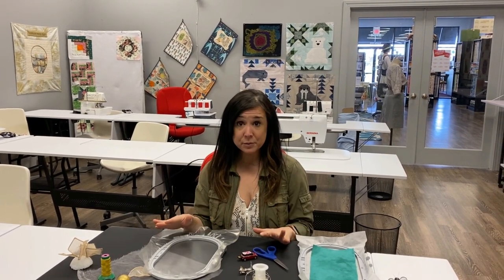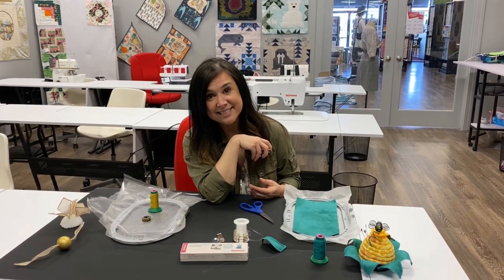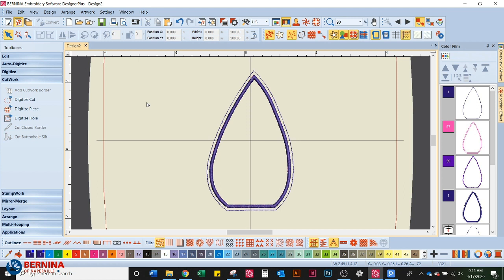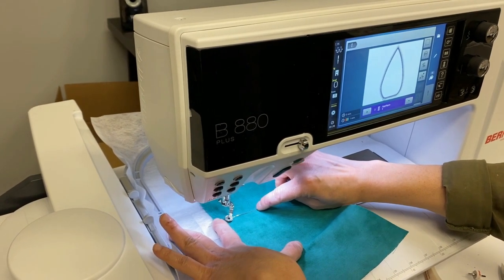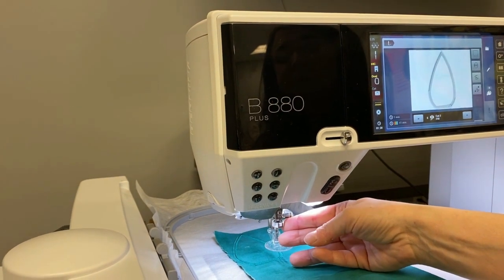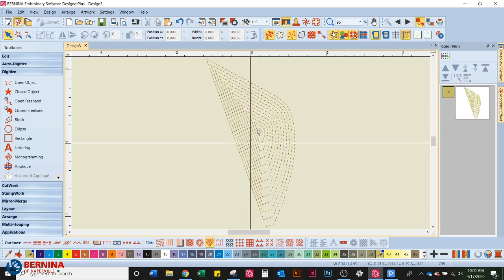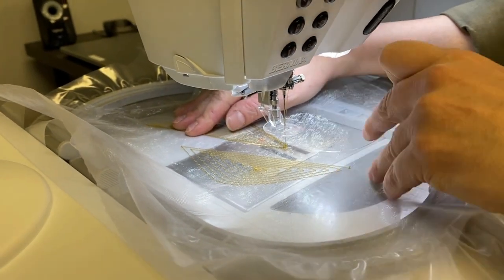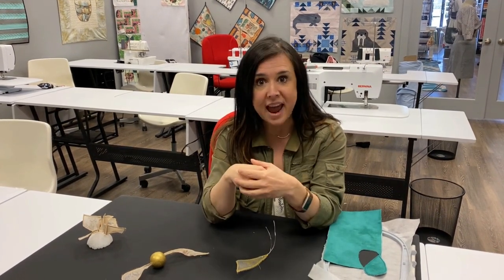BERNINA Stumpwork with Embroidery Software 8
Gayle from BERNINA of Naperville guides you through the supplies you need, how to digitize and stitch out a stumpwork leaf and golden snitch wings.